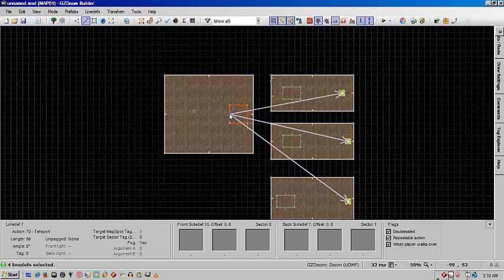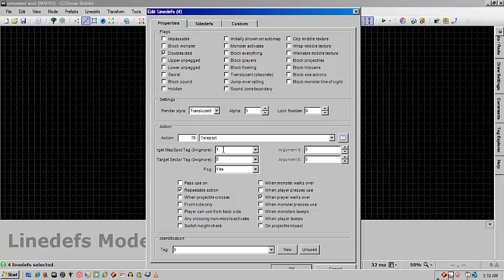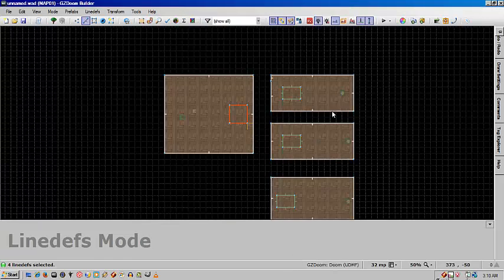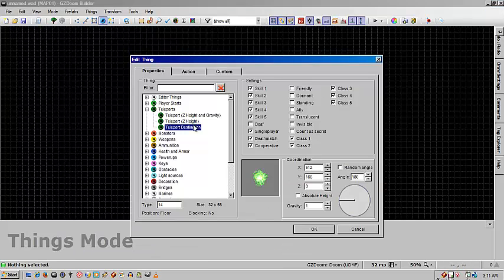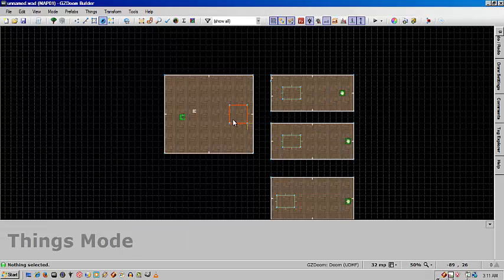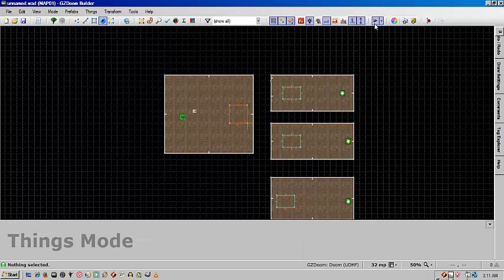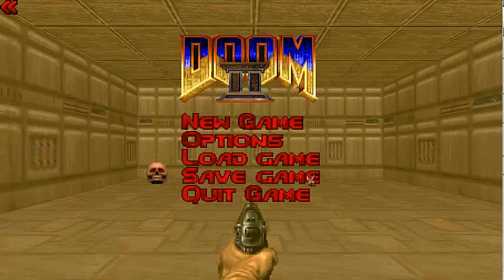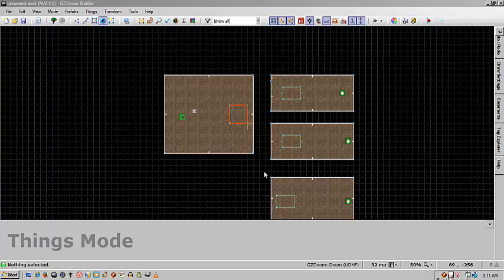(GZ)Doom Builder - Random Teleporter Destination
In this tutorial show you how you can teleport to random destinations